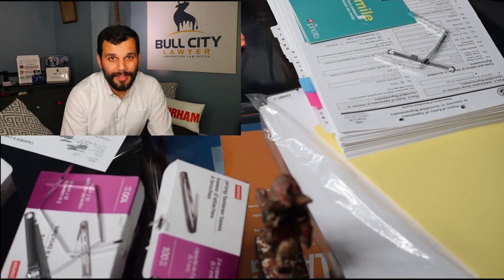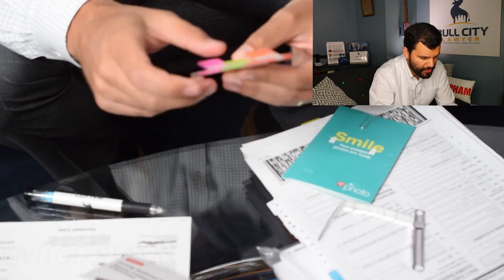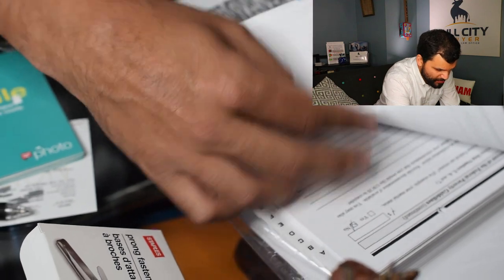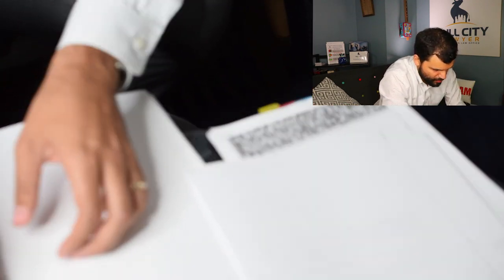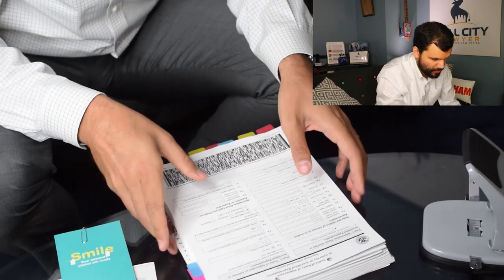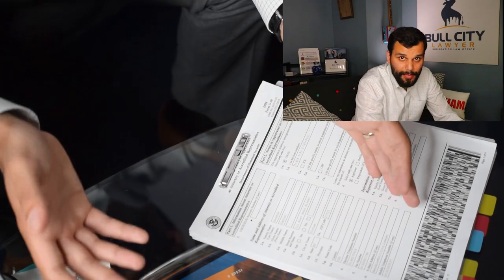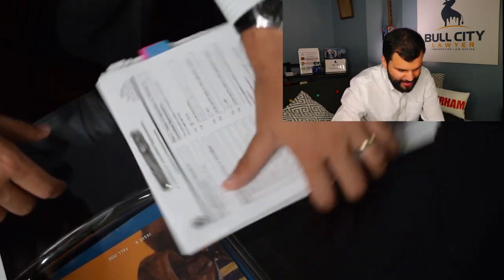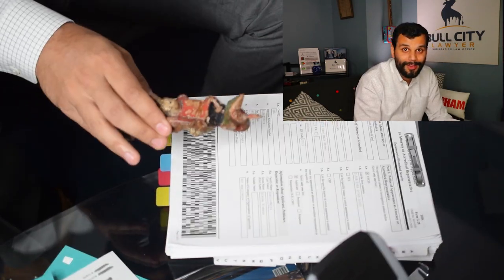USCIS Application Packet (I-130, I-129, N-400, I-589) - How to Professionally Bind and Send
Book a free 15 minute consult with me, Damjan Denoble,

This video is all about how to bind a USCIS immigration application.

The basic tenets of binding an application for immigration authorities presented here can be used for I-130, I-129, N-400, asylum applications, U visa application, T visa applications, I-90s, and basically any other affirmative application you may have to bind.

Enter our contest:

Win a Free 2019 Adjustment of Status Package, in Our Summer 2019 Free Immigration Lawyer Contest! Apply here:

And, also check out Un Lugar Live, for Spanish and English bi-lingual live videos, airing 4 times per week, here:

Welcome to Immi Great, a production of Bull City Lawyer: The Automated Law Firm for Immigrants and Immigrant Entrepreneurs.

We are on Twitter and WhatsApp as well, but use those for limited things. On all the networks, our handle is @bullcitylawyer